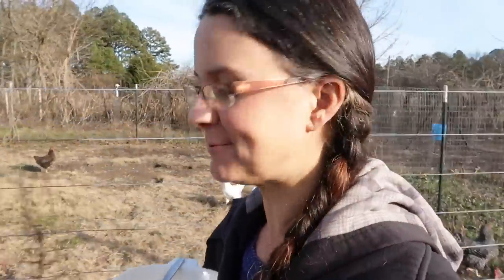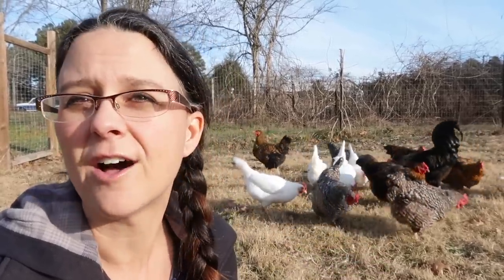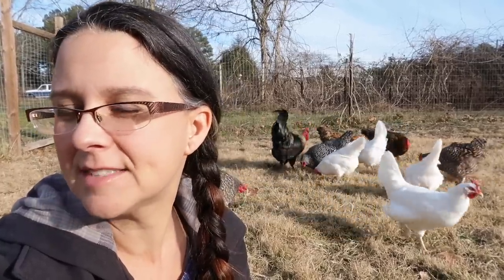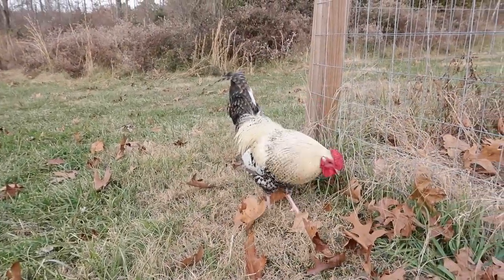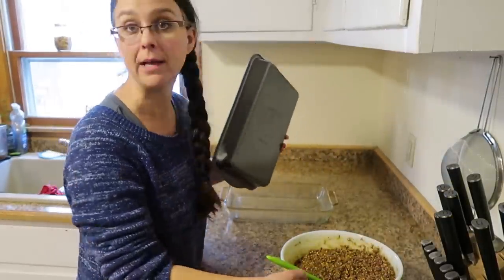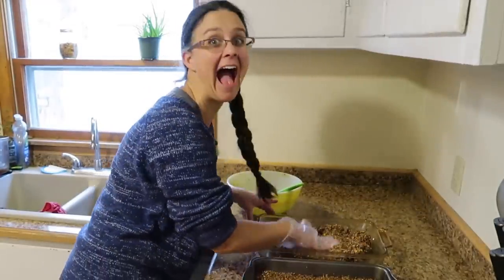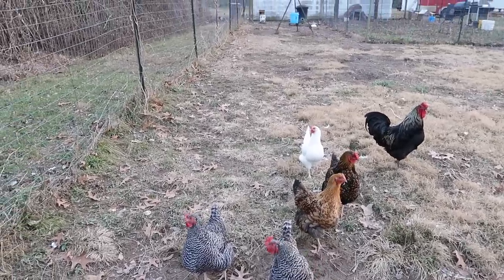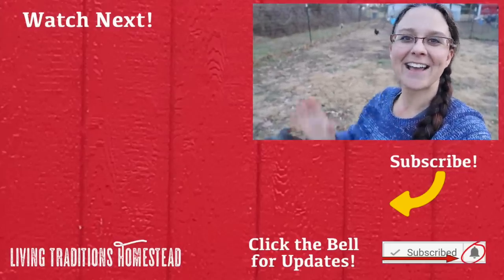Homemade Suet Blocks! Healthy CHICKEN TREATS for the Winter!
The weather is getting cold and the chickens need extra fat and calories to keep warm.  Sarah uses some leftover fat that she collected throughout the year and mixes it with goodies to turn it into homemade suet blocks for the chickens.

Etsy Shop